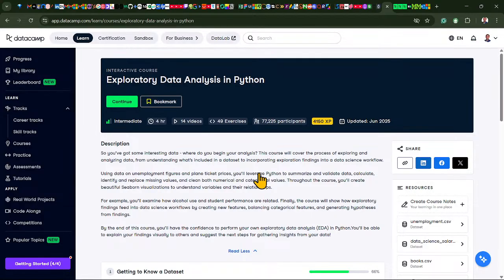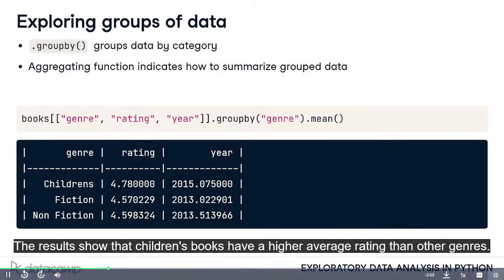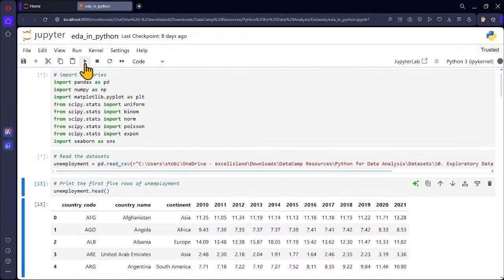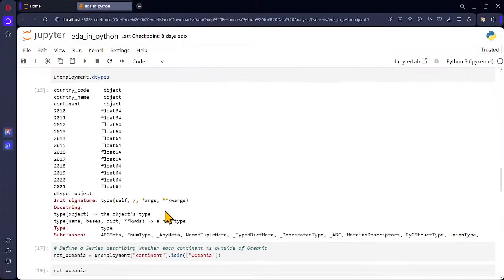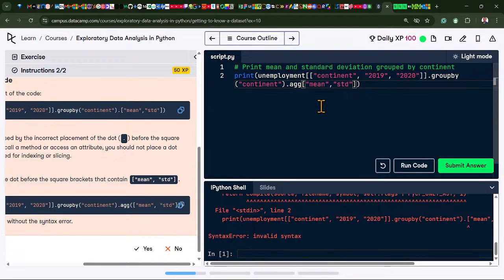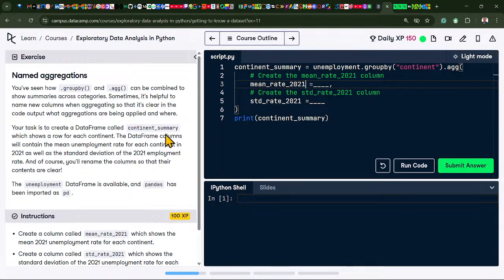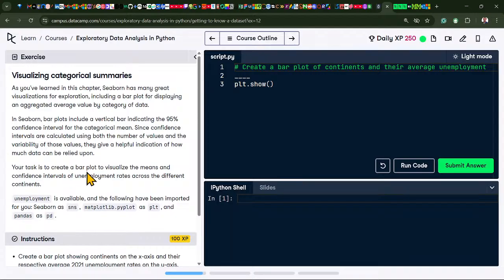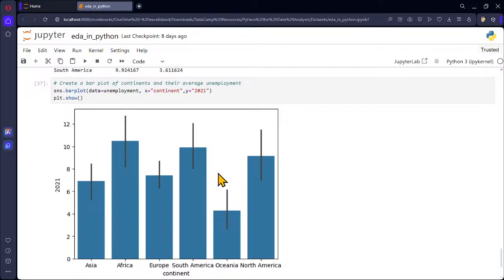Python | Day 66: Exploratory Data Analysis in Python